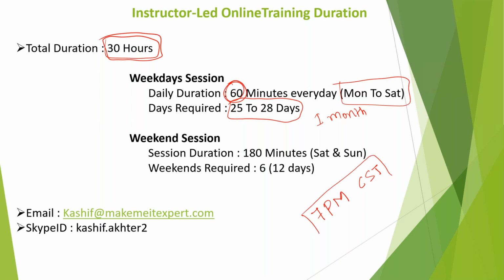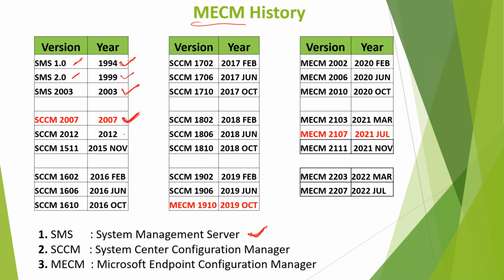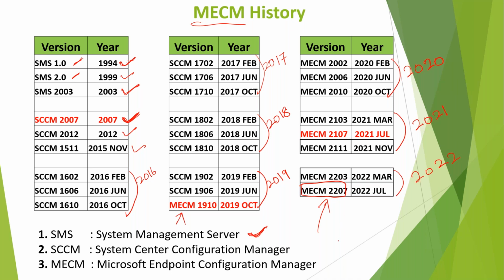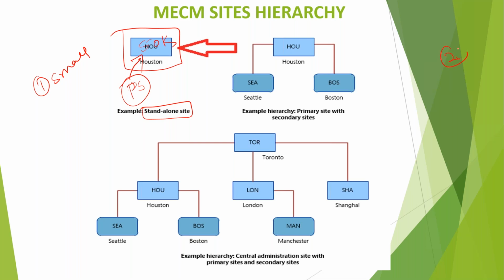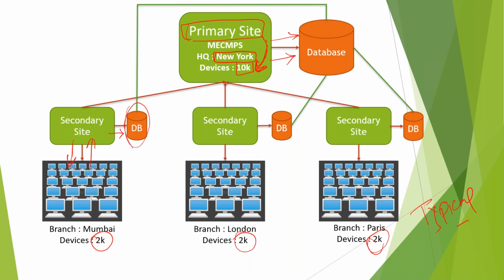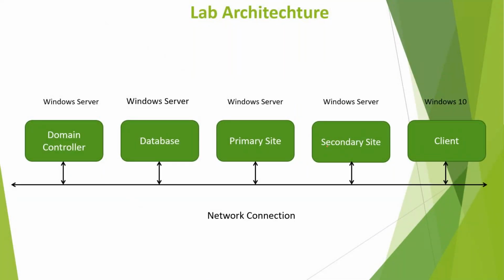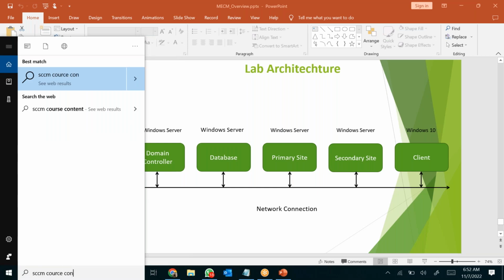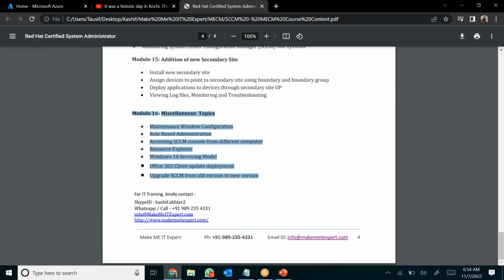SCCM MECM Training Details For Full Course Check Description Below